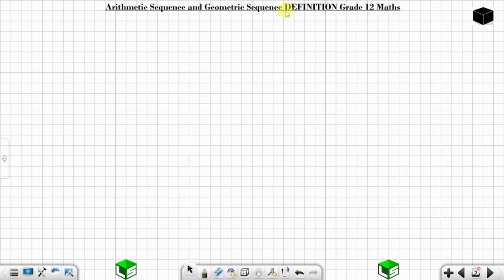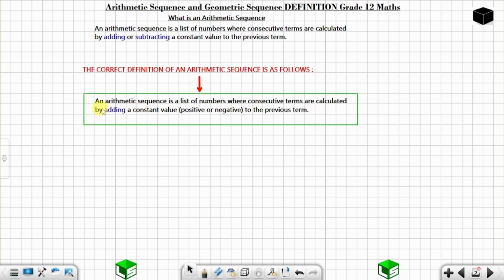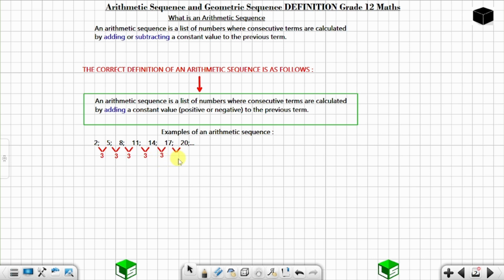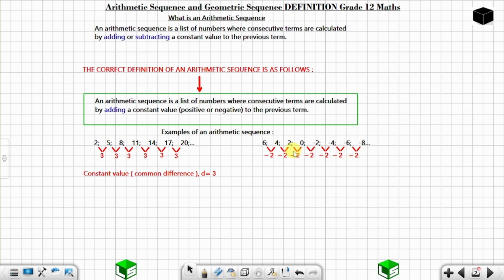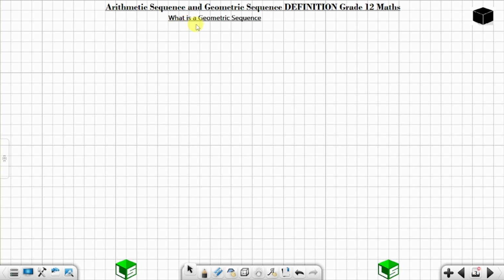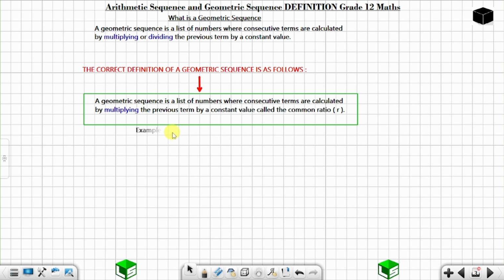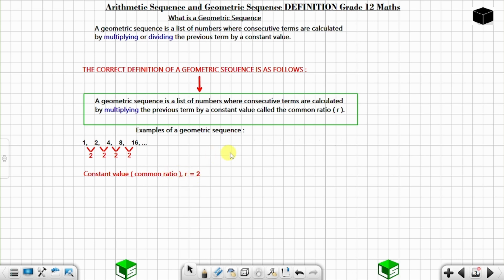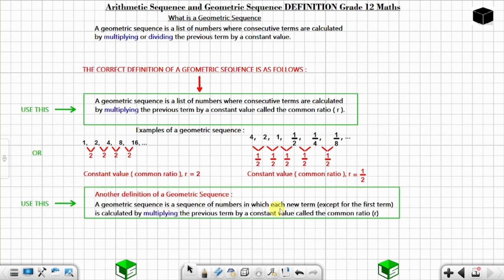Arithmetic Sequence and Geometric Sequence DEFINITION Grade 12 Maths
TIMECODES:
00:00 - Arithmetic Sequence and Geometric Sequence DEFINITION.
00:22 - Arithmetic Sequence Definition.
03:52 - Geometric Sequence Definition.

THINGS THAT YOU ARE GOING TO LEARN IN THIS VIDEO:
1. Definition of an arithmetic sequence.
2. Definition of a geometric sequence.
3. Common difference.
4. Common ratio.